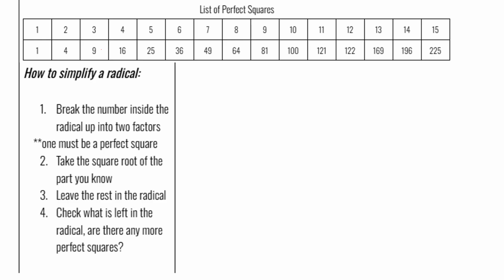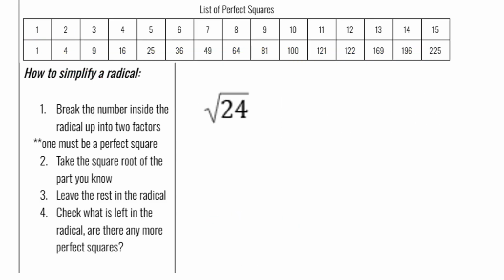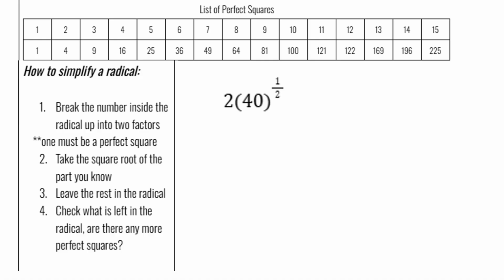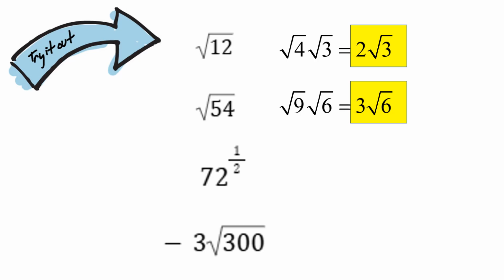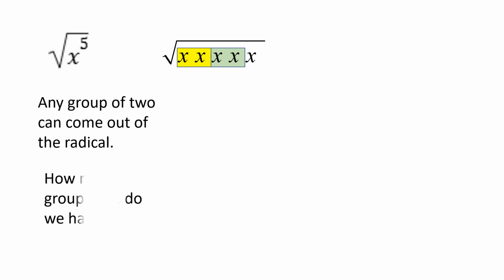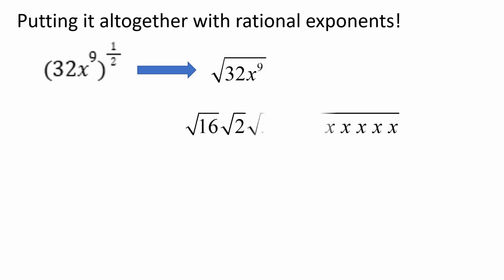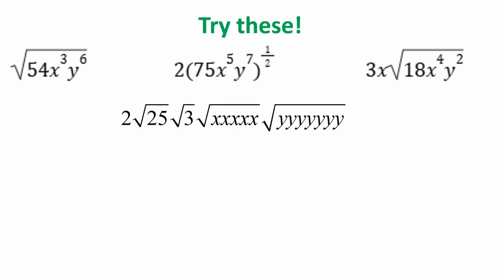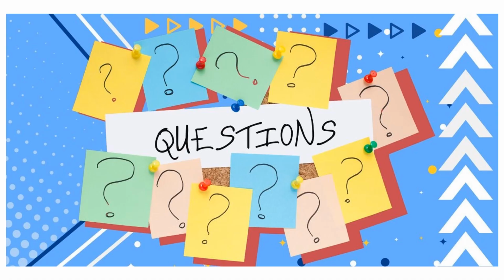7 1 Simplifying Radicals and Rationals voiced